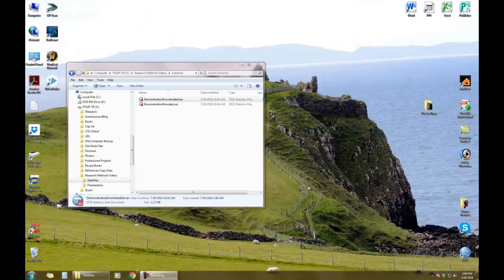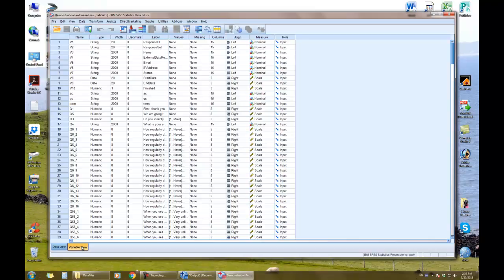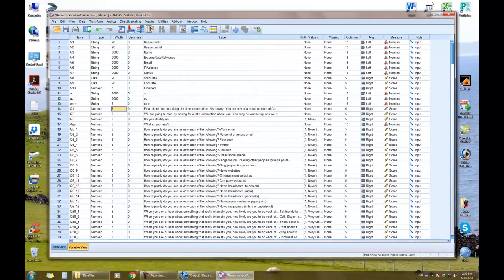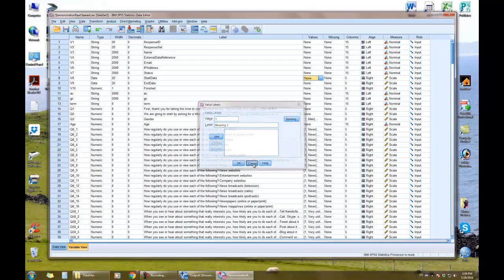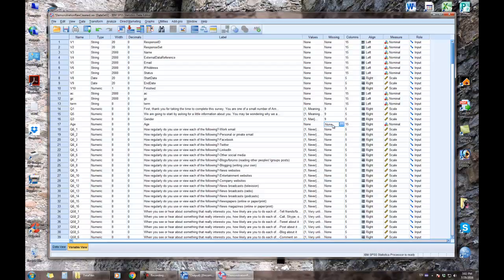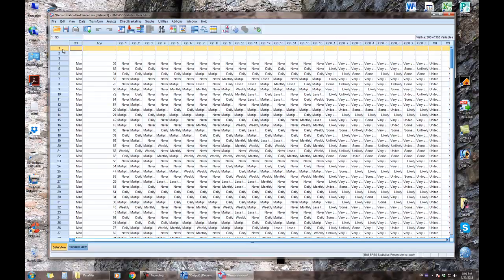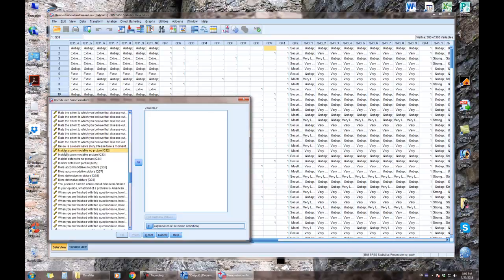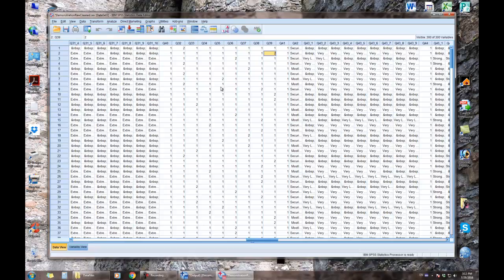Podcast 1 Familiarizing Yourself With Your Data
This is the first of a six-part podcast series designed for the 'beginner' at data analysis. What I’m hoping to do in this seven-part podcast series is introduce you to the data analysis process to demystify and get you through your first data project. I’ll be introducing  you to the basics of data analysis in SPSS because that’s the one that I use and seems to be the most readily available.

There are two assumptions that we have to make before we move forward. First, you’re already familiar with research methods – this podcast series isn’t about teaching you about what research methods are and how to approach research, you should already know that before you start watching these. Second, you have a data set that you’re trying to work with. The series is designed so that you watch some podcast material and then try it yourself…even pausing in a few places as you go.